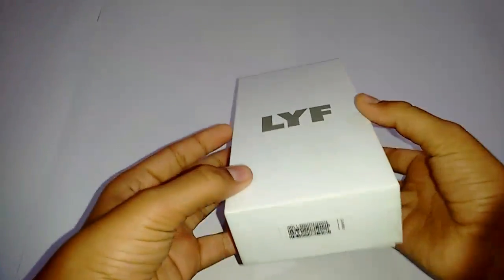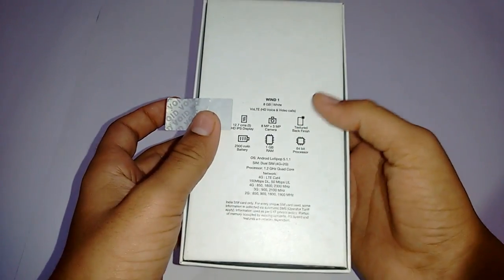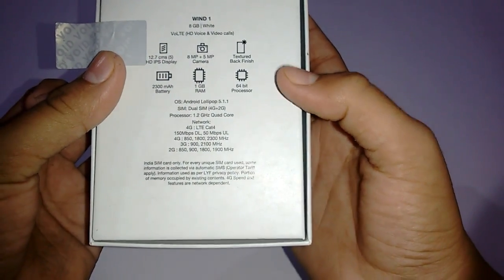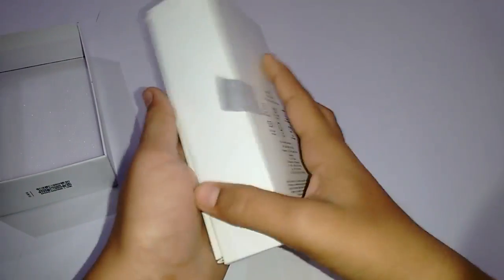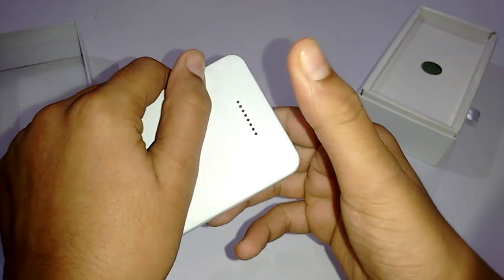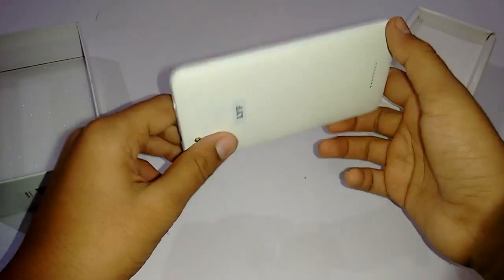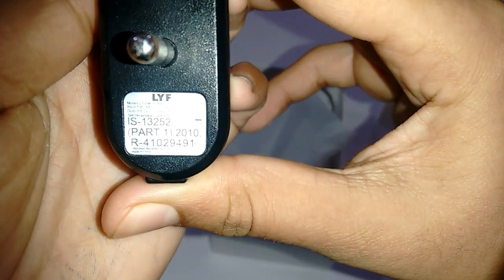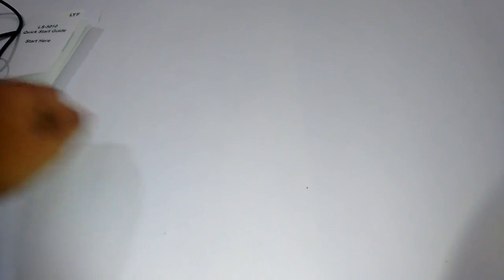Unboxing LYF WIND 1, Initial impressions.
This is the first video of TECHNICALLY INCREDIBLE and I Abhinav will show you the unboxing of the new smartphone launched by LYF. I hope that this video will be beneficial for you all.